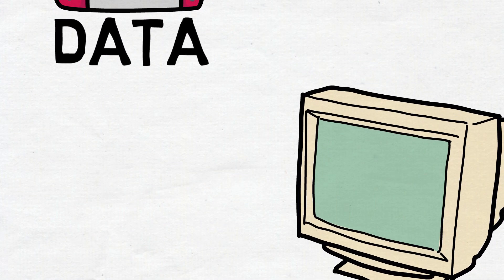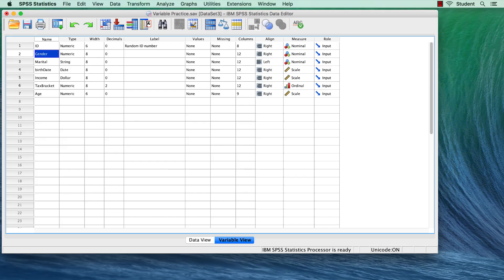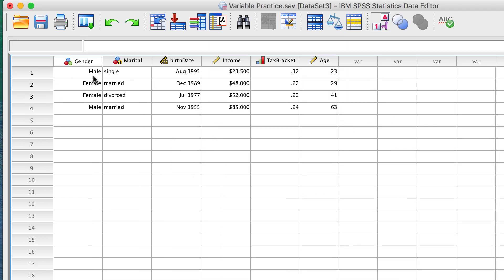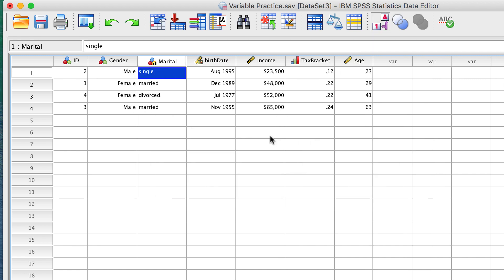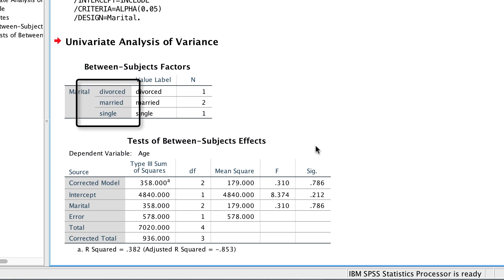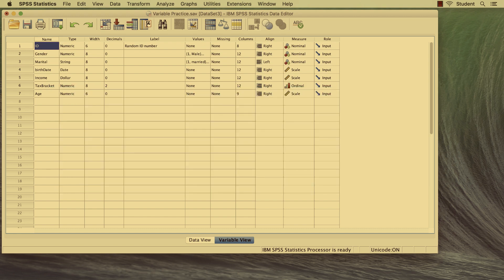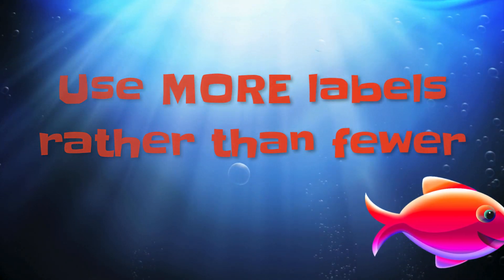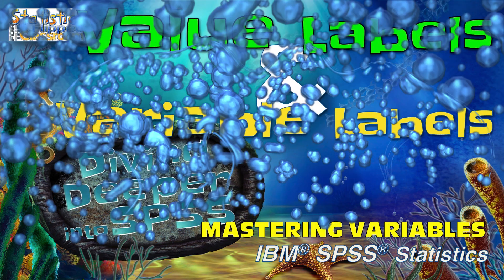Creating Variable Labels and Value Labels in SPSS: Mastering Variables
We want any data set to be readable both by machines and by humans. Adding variable labels and value labels in IBM SPSS Statistics makes your data more easily interpretable. This will be especially important later on when you return to a dataset and can’t understand what it is because all of the variables are incoherent names and all of the values are just numbers.
  Variable Labels are longer names for the variable that allow us to be much more descriptive (adding “Household income in thousands” to a variable simply named “Income”, for example.)
  Value Labels code what the numbers in a dataset mean such as 1 = experimental group and 0 = control group. In addition to adding these labels, I will show you how to create a Codebook in SPSS so that you can see both the Variable Labels & Value Labels, plus additional details about the variables

This series uses the data set demo.sav, included with SPSS.